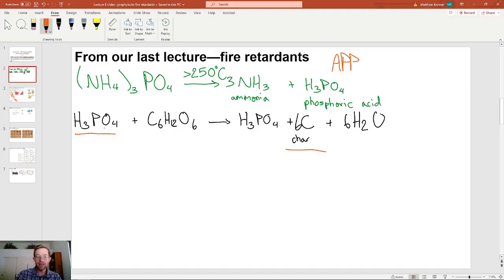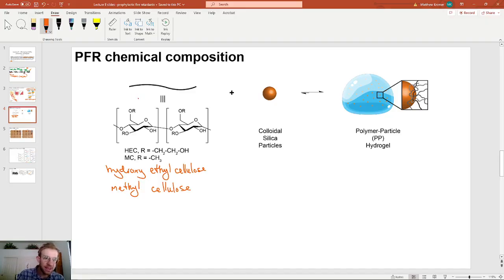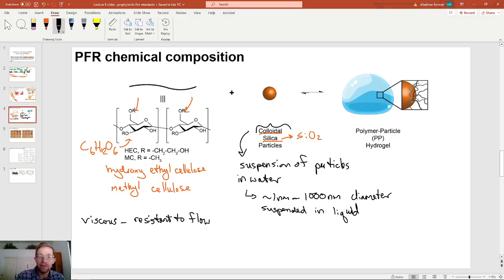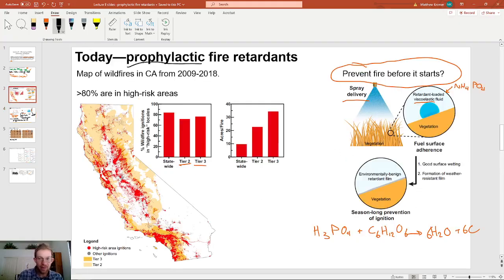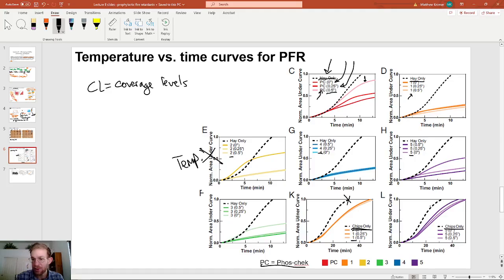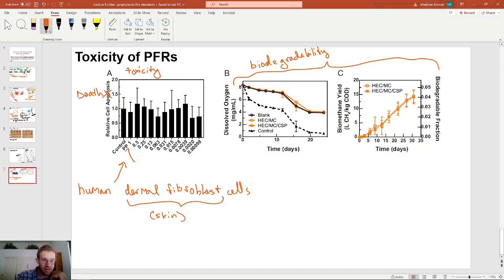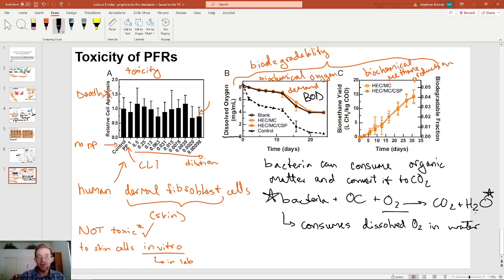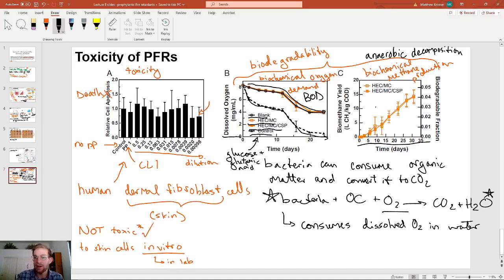8 Emerging wildfire prevention strategies